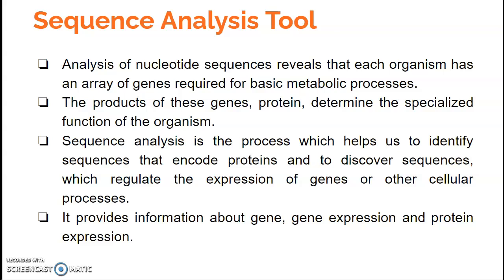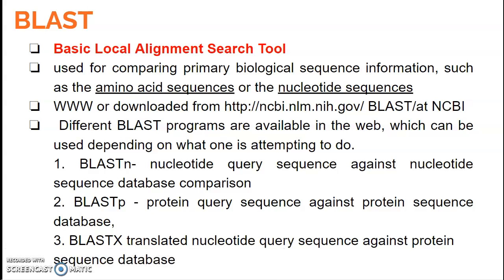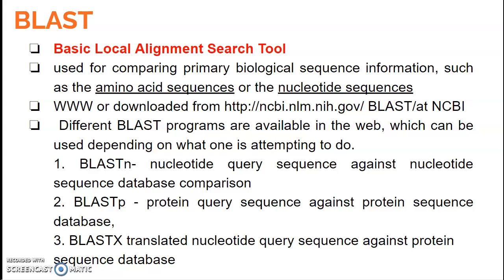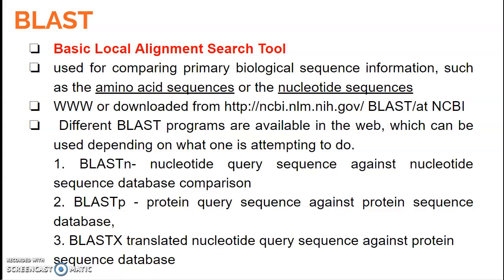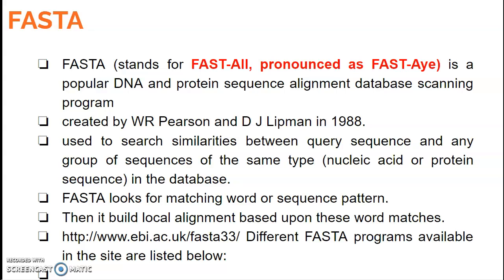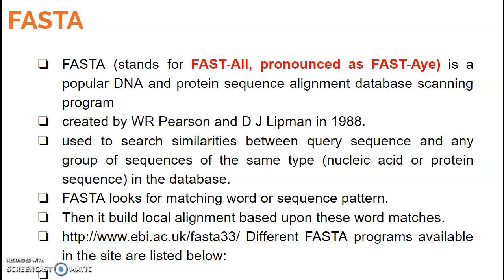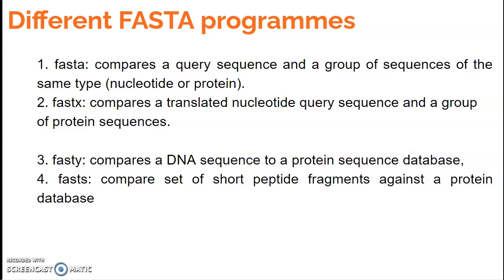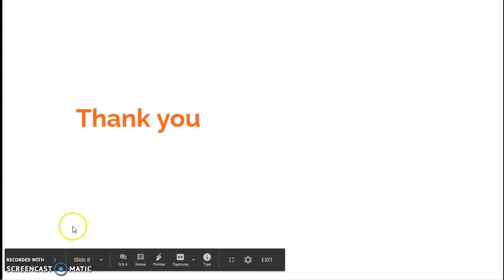Sequence alignment tool